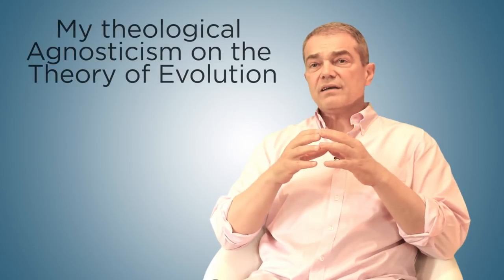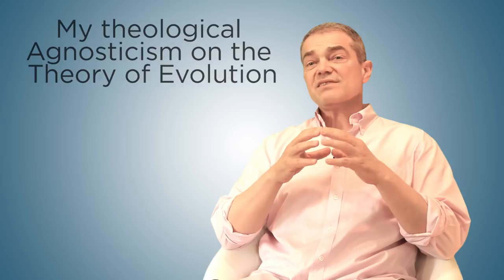My Theological Agnosticism on the Theory of Evolution | Prof. Caner Taslaman